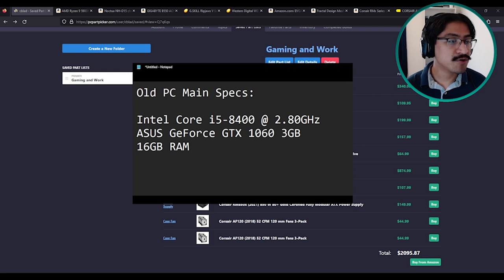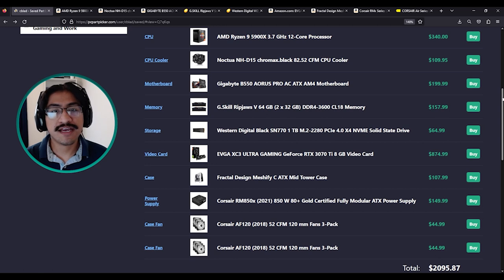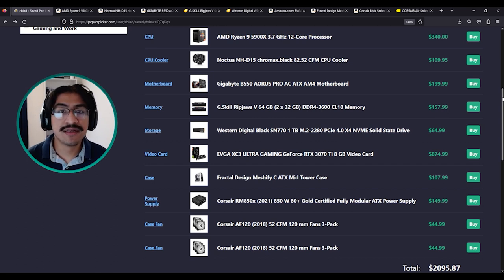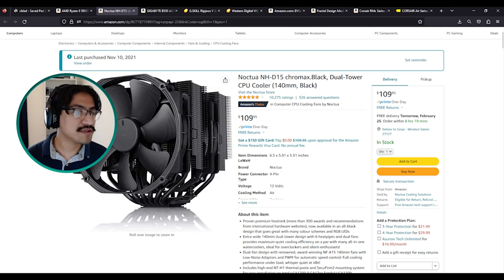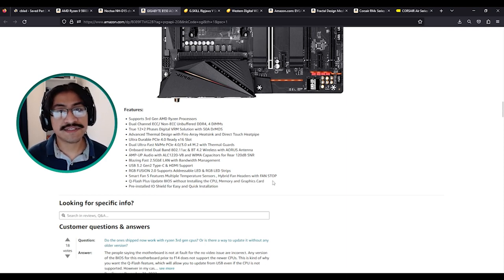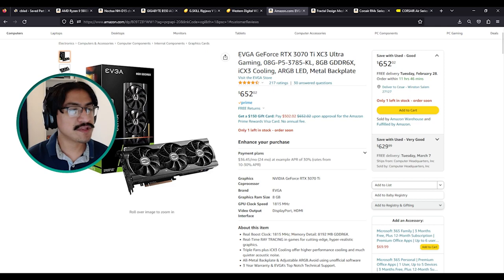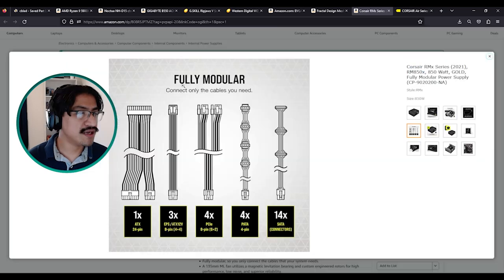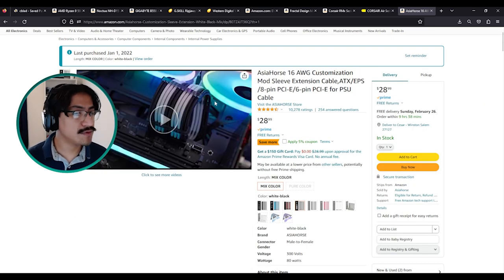My New PC Build! 🚀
Hope you like the new build as much as I do!

00:00 Intro
00:16 Budget, Mid, High Tier Parts
02:22 PC Parts Overview
06:22 Build Montage
12:05 Finished Product!
12:33 Outro